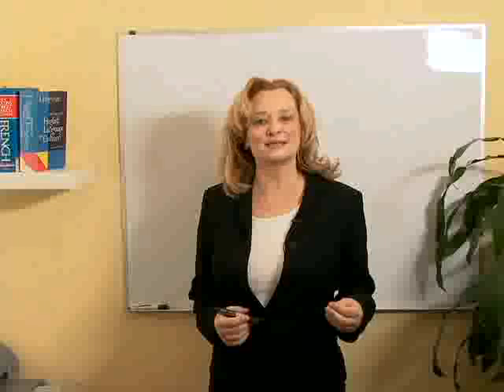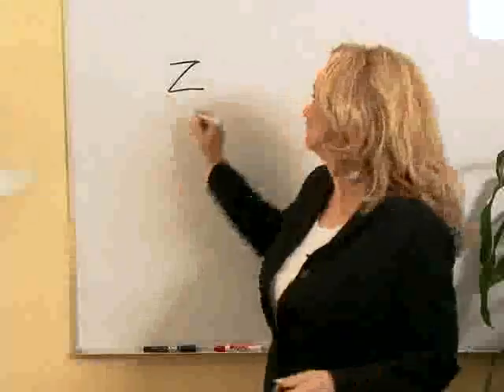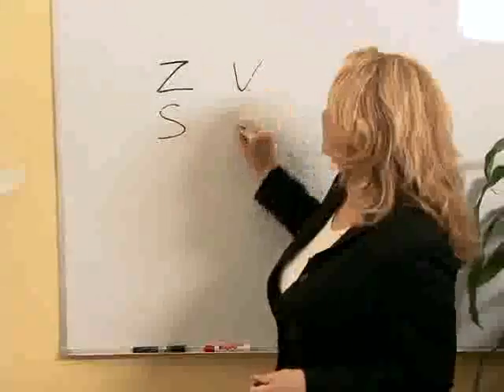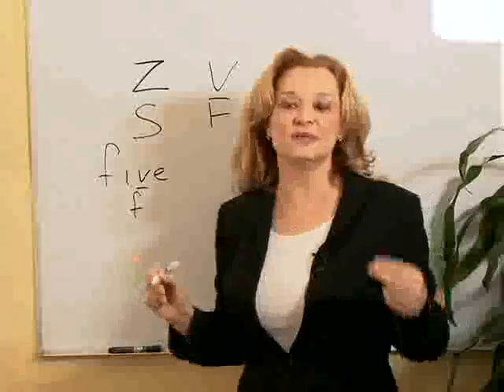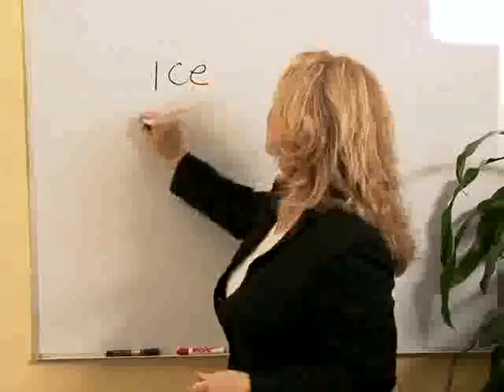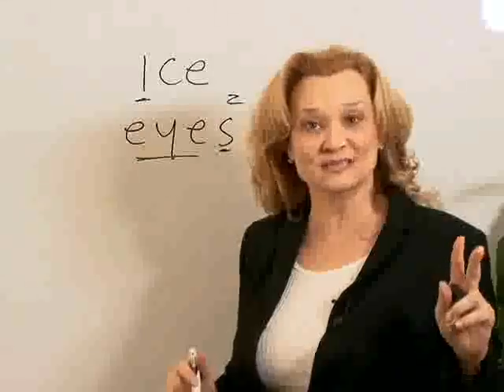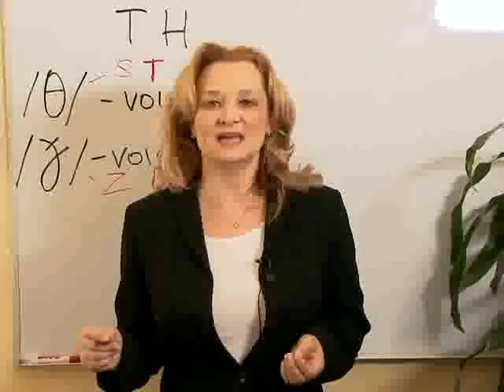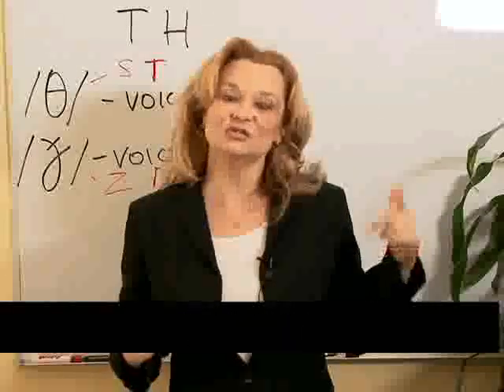DVD 2 - 1/3